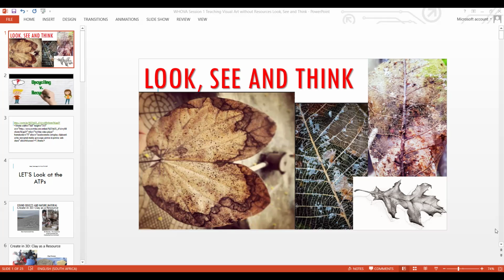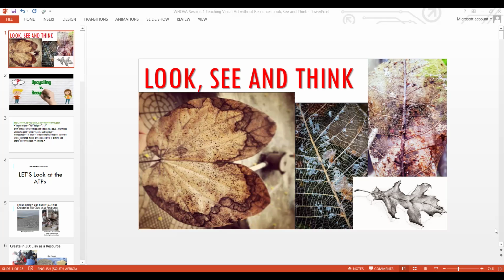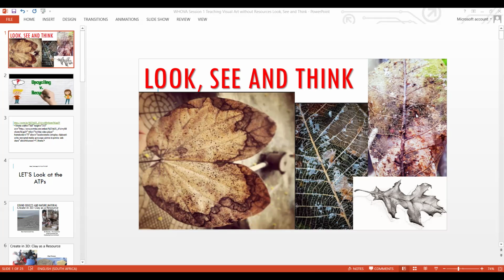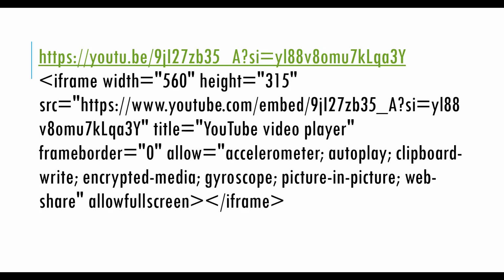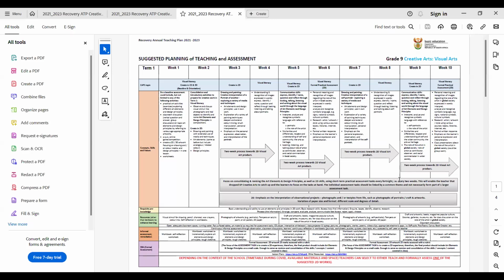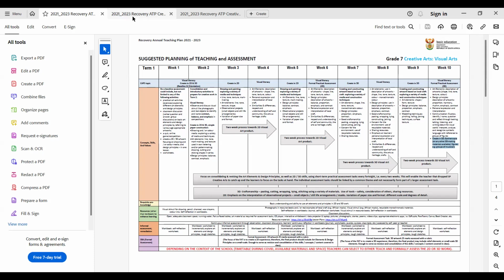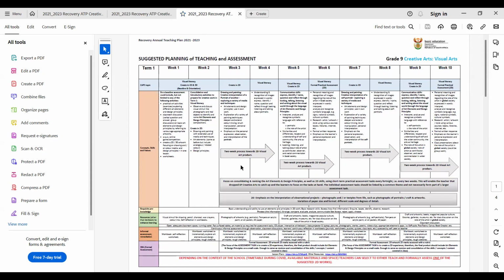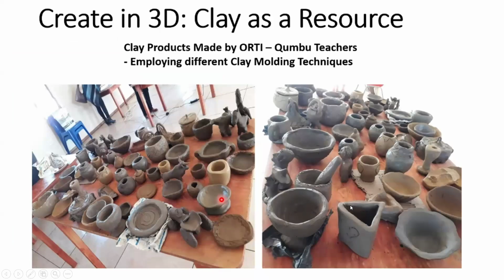Teaching Visual Art without resources video1076281061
This is just a snippet to open up the possibilities that lie hidden in everyday objects both found in nature and in recycled discarded and found items and objects.  This will be enhanced through the viewing of the additional videos and related documents mentioned.